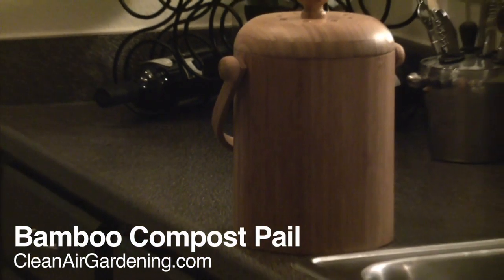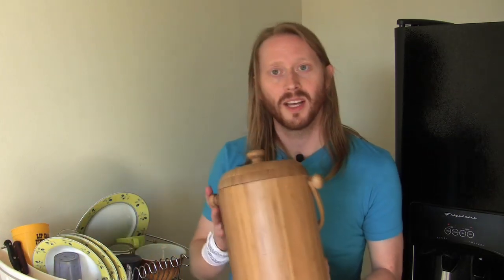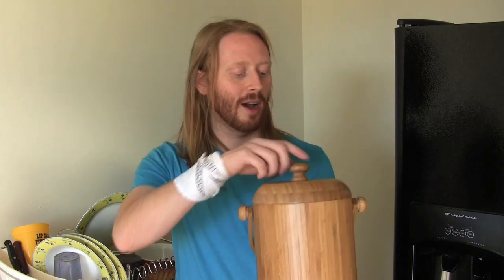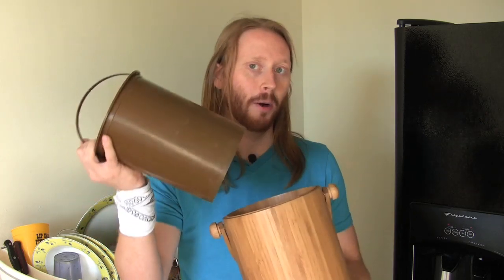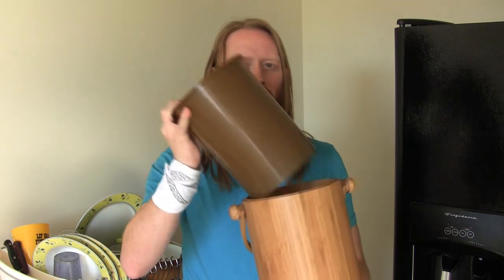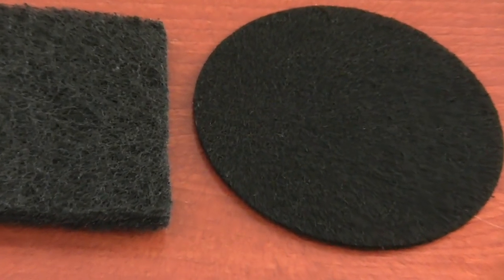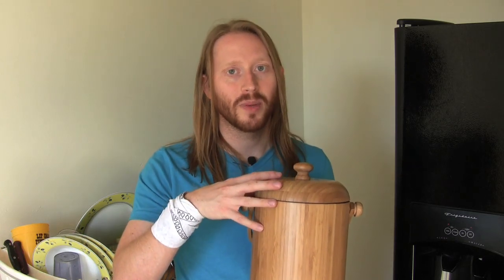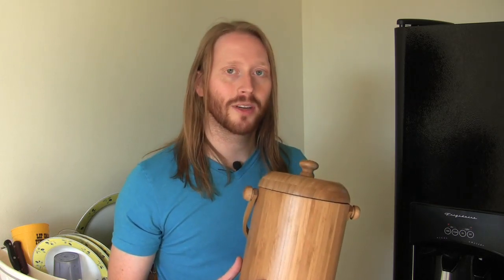Bamboo Compost Pail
This bamboo compost pail combines two eco-friendly acts in one. It's a perfect accessory to composting, because it allows you to collect kitchen scraps and take them to your compost pile, compost heap, or compost bin every few days. In addition, it's made from bamboo, which is an eco friendly, naturally sustainable wood.

A few nice features of this compost pail include a removable liner, and two charcoal filters, in order to help eliminate any smells.

There's more great tips about this pail in the video! To learn more about it other than what's in the video, please click the link at the top of this video description.